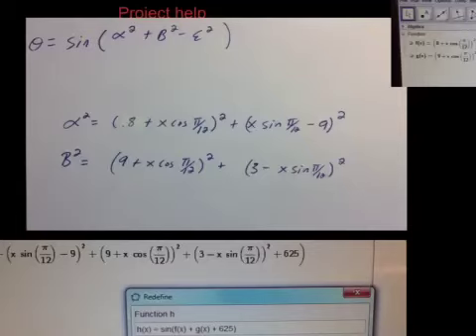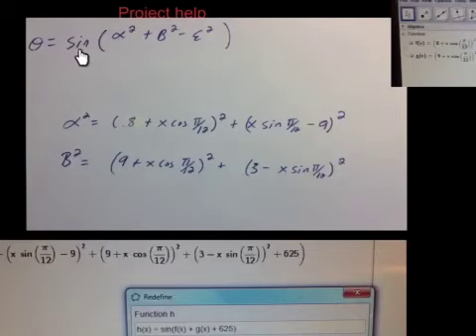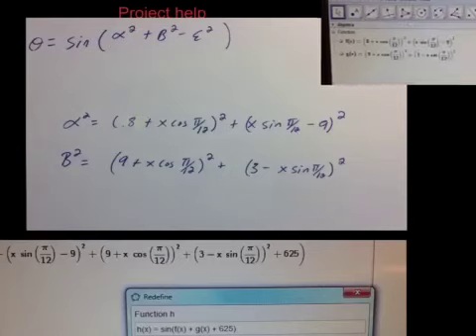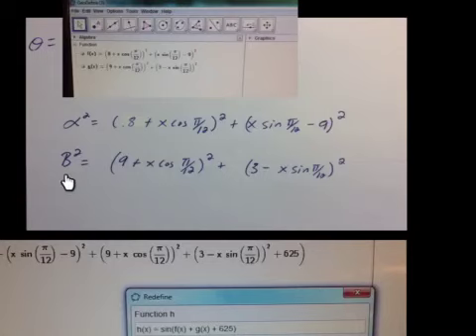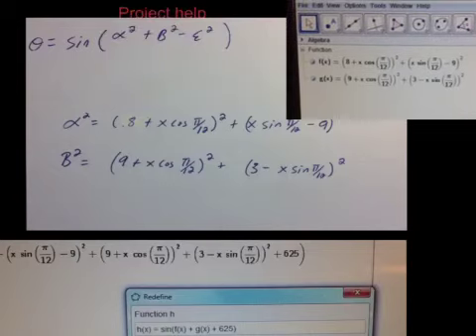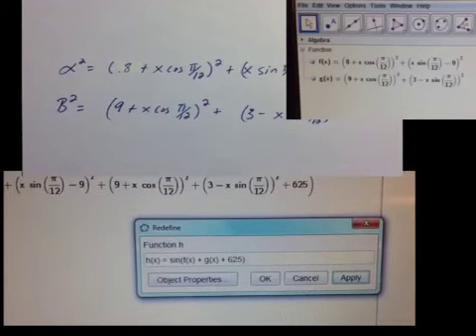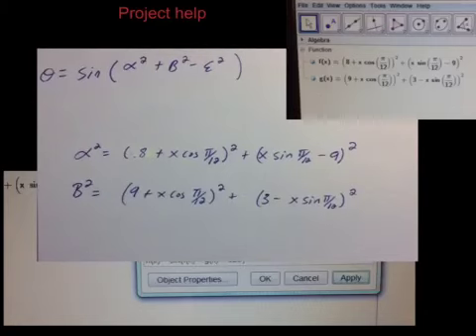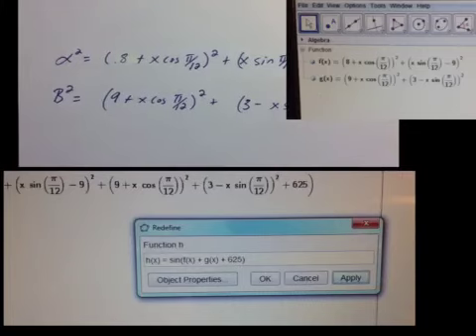Project geogebra help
Graphing Multiple functions within functions